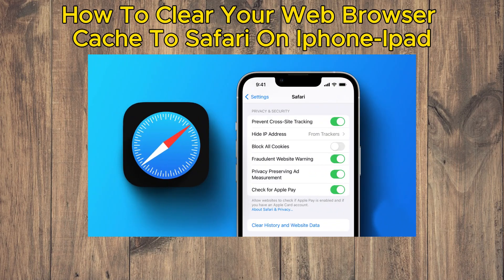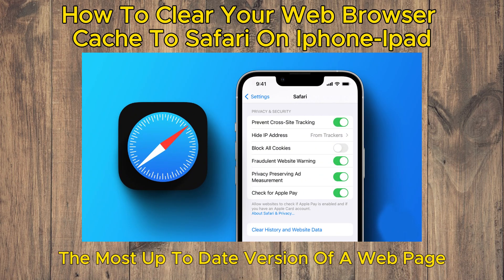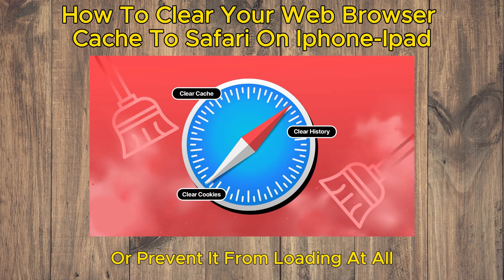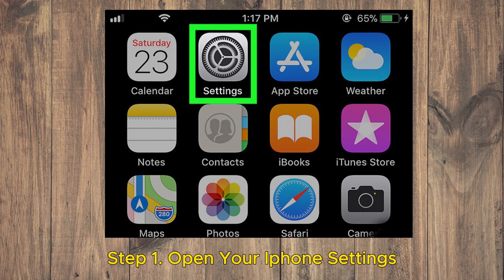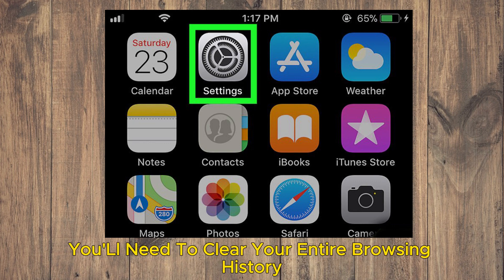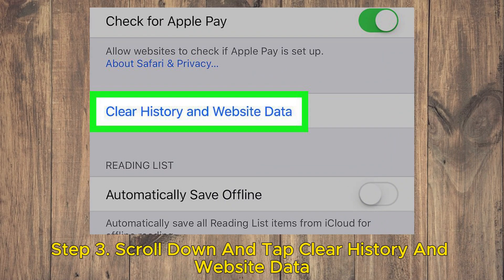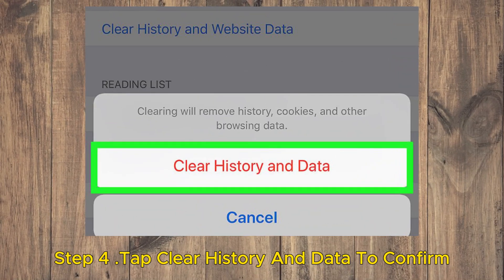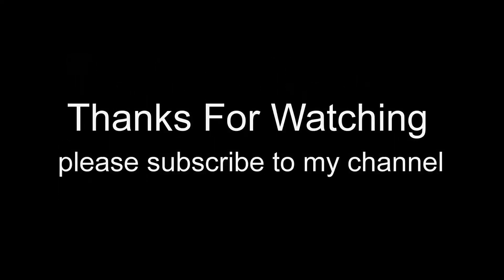How to Clear Your Web Browser Cache to Safari on iPhone-iPad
Clearing your web browser cache in Safari on an iPhone or iPad can help improve performance and resolve issues related to cached data. Here's how you can do it:

1. **Open Settings:**
   - Open the Settings app on your iPhone or iPad.

2. **Scroll down and find Safari:**
   - Scroll down the Settings menu and look for "Safari" among the list of apps.

3. **Access Safari settings:**
   - Tap on the "Safari" option to access the settings related to the Safari browser.

4. **Scroll down to find "Clear History and Website Data":**
   - In the Safari settings, scroll down to find the "Clear History and Website Data" option.

5. **Confirm your choice:**
   - A pop-up will appear asking if you want to clear your browsing history and website data. Tap on "Clear History and Data" to confirm.

   Note: Clearing history and website data will not only remove the cache but also delete your browsing history and cookies.

6. **Optional: Clearing Individual Website Data:**
   - If you want to clear the cache for specific websites, you can do so by scrolling down in the Safari settings to find "Advanced" and then "Website Data." Here, you can view and remove data for individual websites.

7. **Close and reopen Safari:**
   - After clearing the cache, close the Safari app (if it's open) and reopen it to start with a fresh browsing session.

Please note that these steps might slightly differ based on the iOS version you're using. If you're using a different browser on your iPhone or iPad, the steps to clear the cache may also vary.